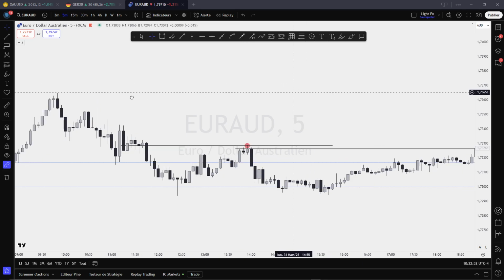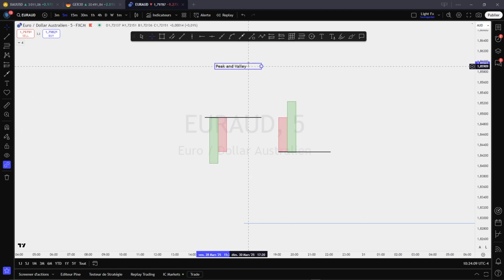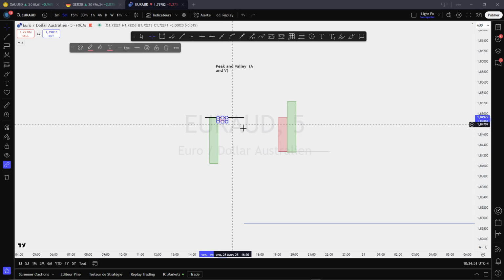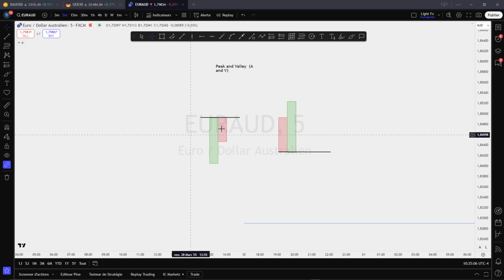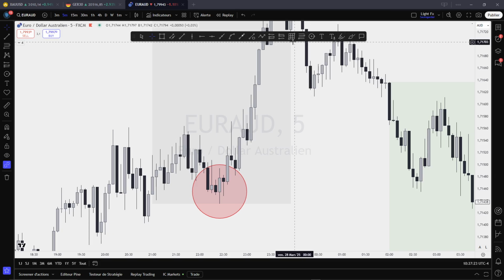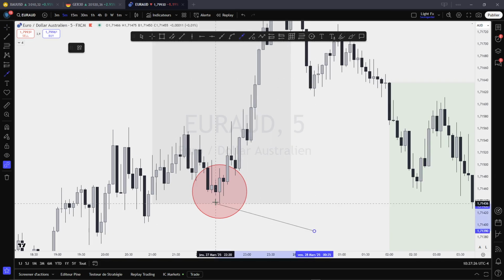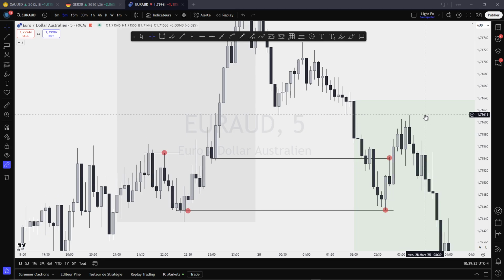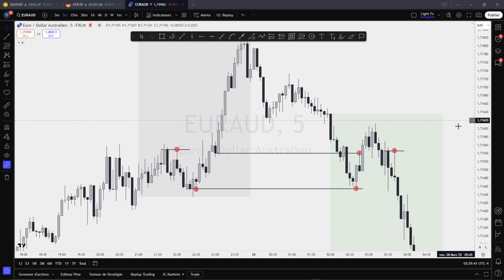TRADING ADVANCED CONCEPTS Part1 - Key levels Peak and Valley